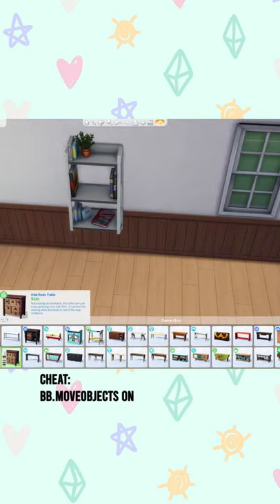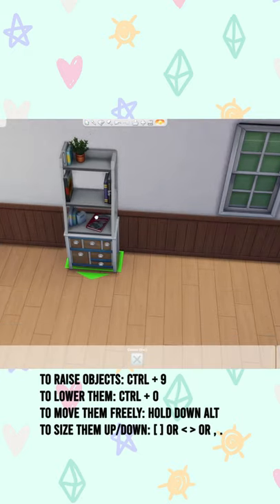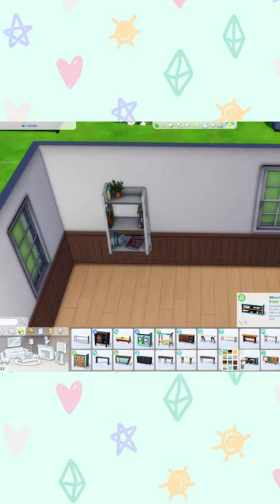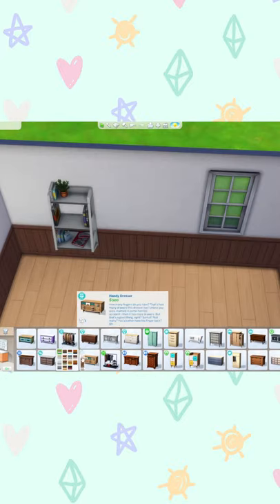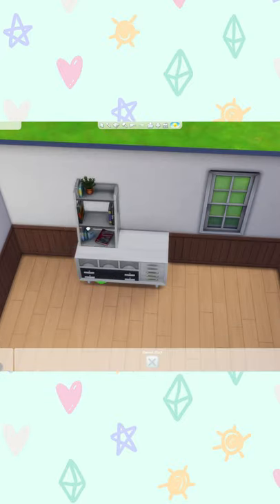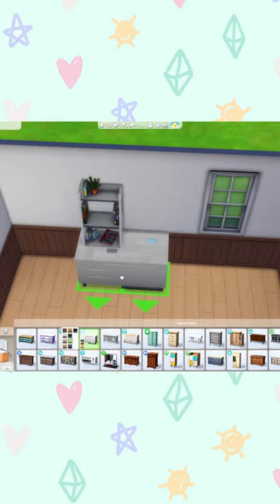⭐ Hacks using the MOO cheat! ⭐ (Part 3) A bookcase that's basically magical lol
Today I'm sharing with you some tricks on how to use this base game bookcase to create a lot of custom furniture
None of this requires mods, just the MOO cheat!
[Reposted from my Instagram]

cheat: bb.moveobjects on
to raise objects: ctrl + 9
to lower them: ctrl + 0
to move them freely: hold down ALT
to size them up/down: [ ] or , . or use the less-than/greater-than signs

Follow me, I’m nice!

Click this link and get exclusive templates and coloring pages in exchange for your support

💖My ID is camisimming.
Happy Simming! 💚

💖Cheats I use:
bb.moveobjects on
bb.showhiddenobjects
bb.showliveeditobjects
bb.ignoregameplayunlocksentitlement

💖If you’re looking for the music source, the one I use is either from the YT Studio music library